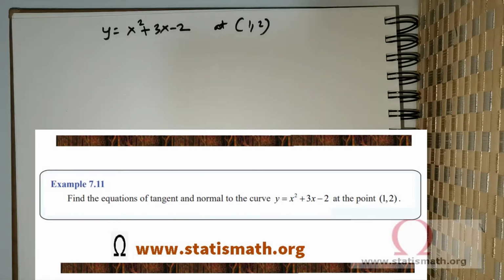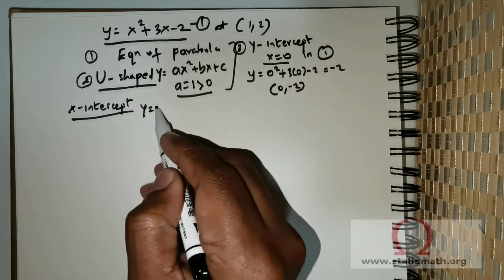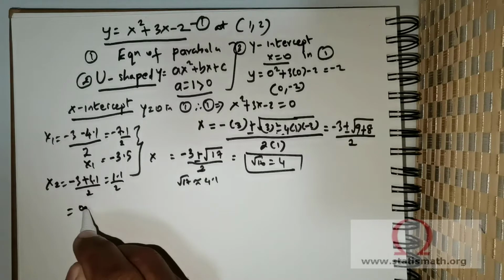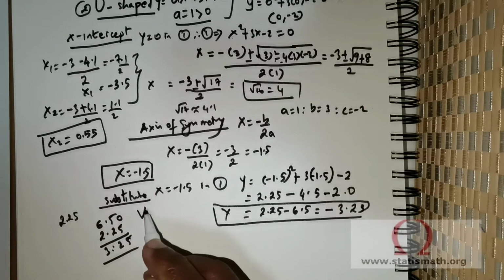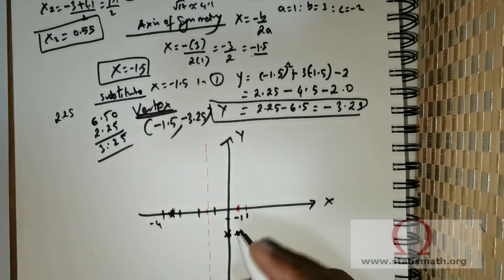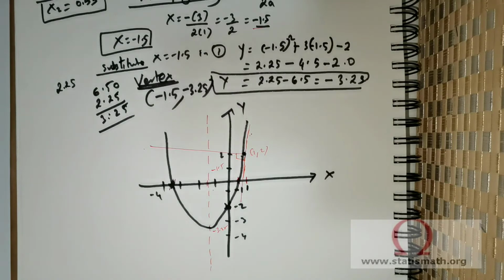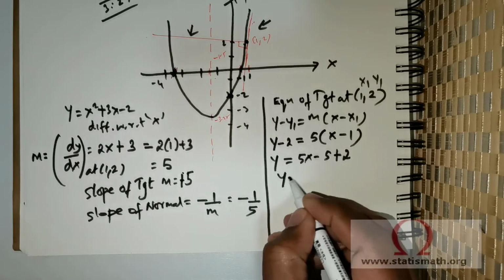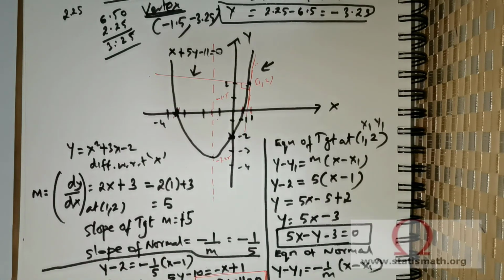Example 7:11-Application of Differential Calculus